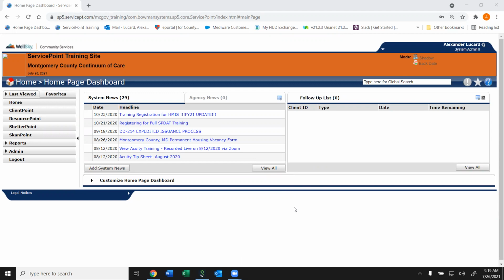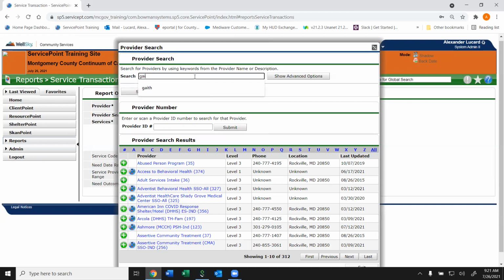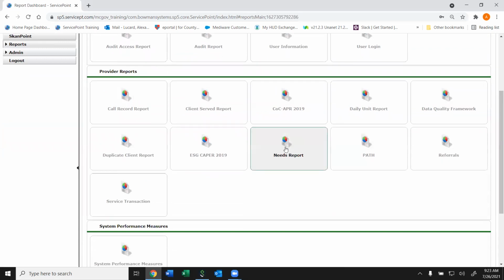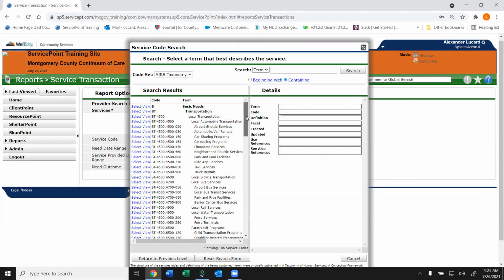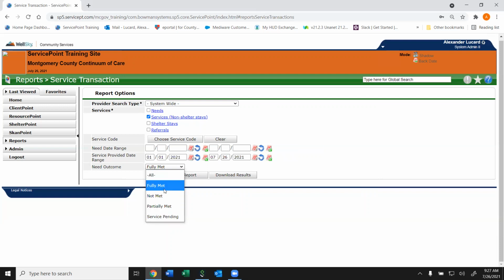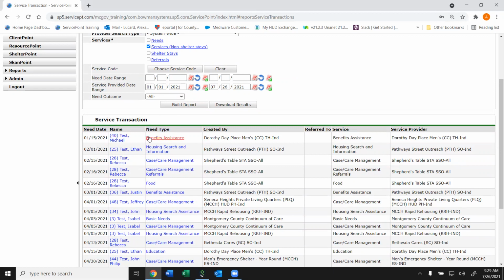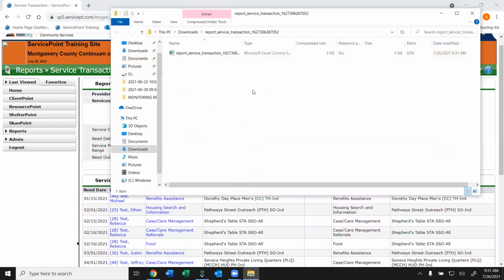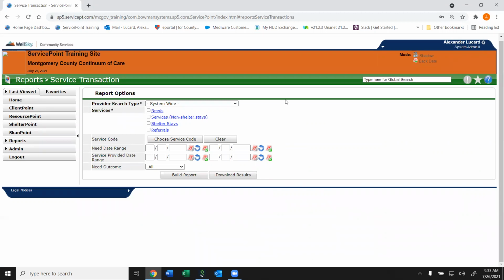MD 601 - Service Transaction Report